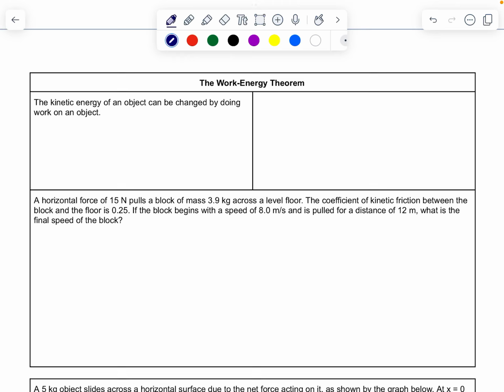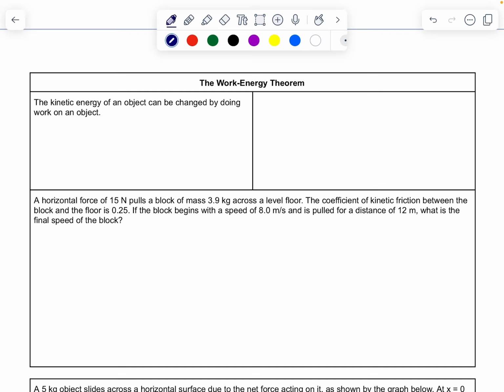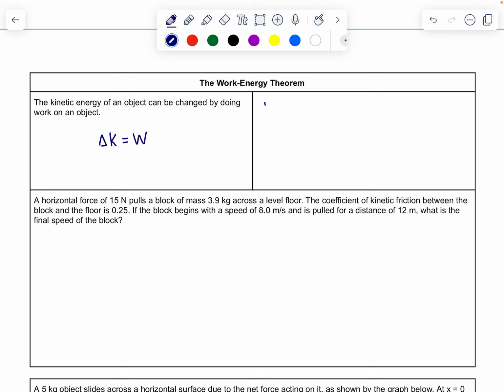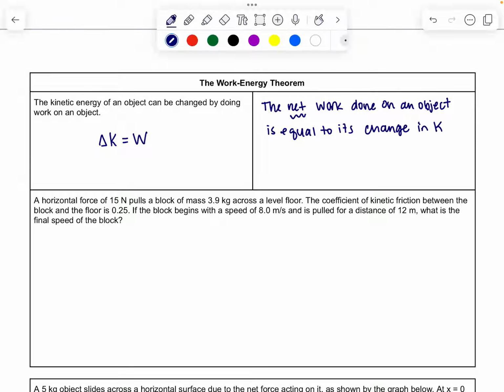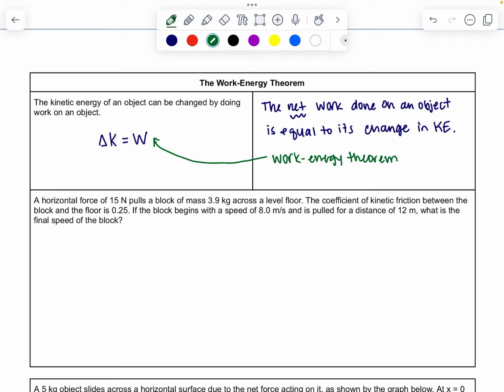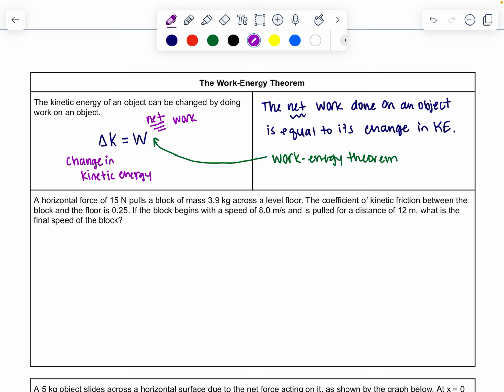The Work-Energy Theorem (Virtual Lesson Video 3)